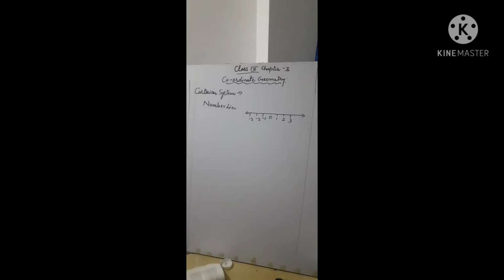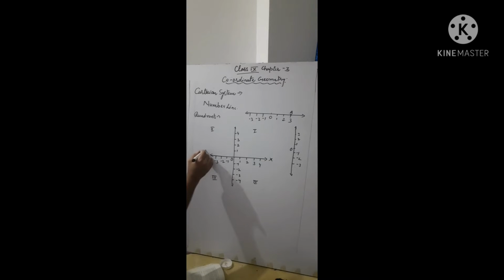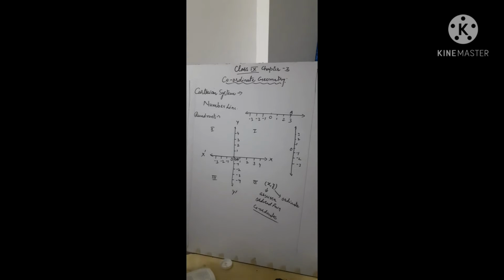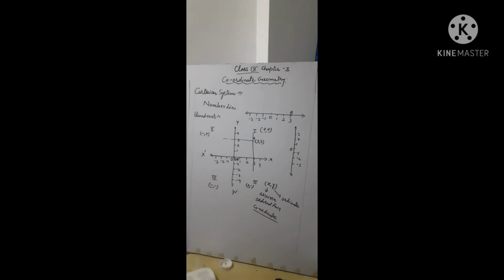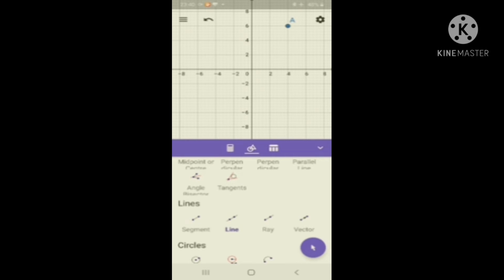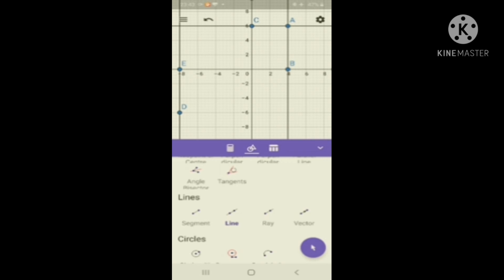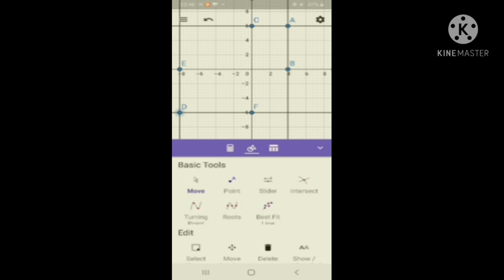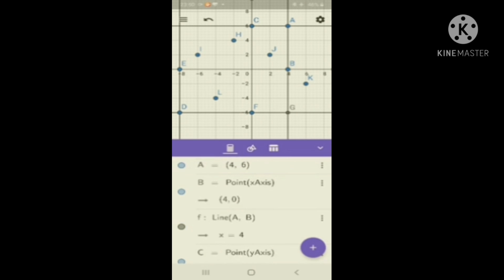class 9 Maths